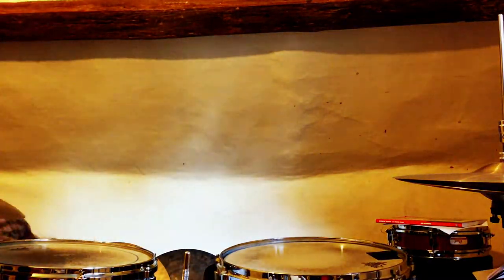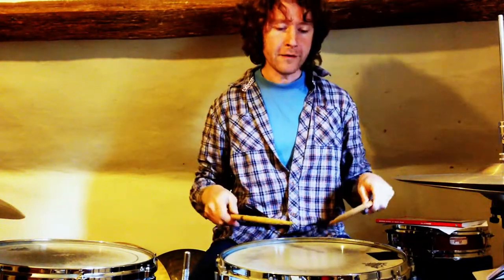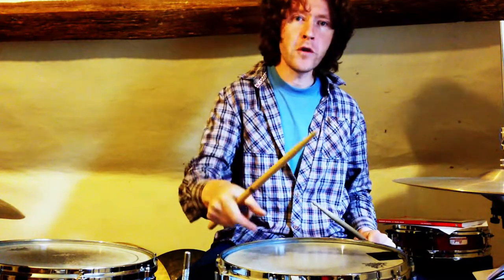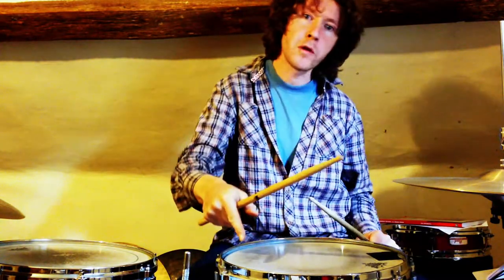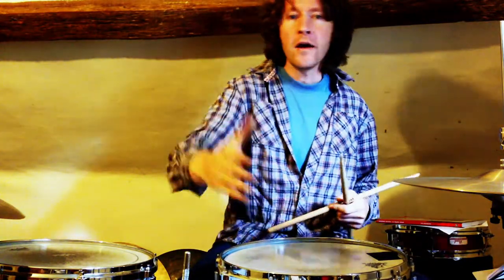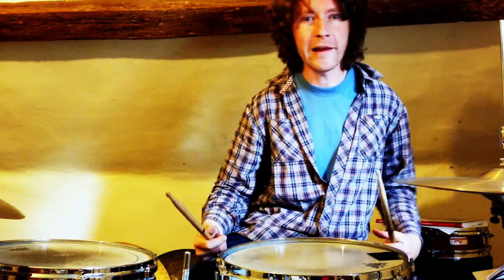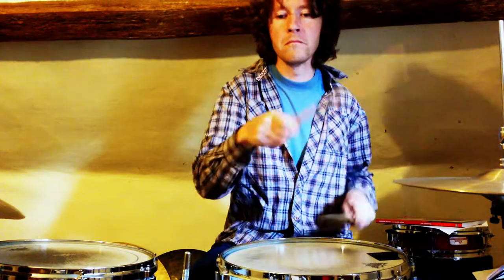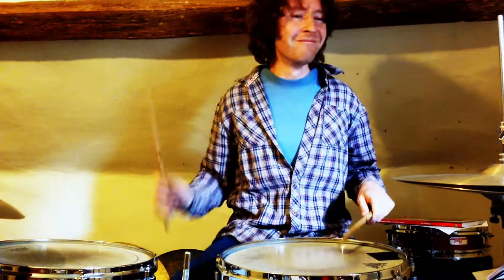60SecondLick - Pete Flood Bellowhead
Bellowhead drummer and UK Dream Cymbals endorser Pete Flood sent in this 60SecondLick - What do you think?

Can you play a cool lick, explain it and get your shameless plug in just 60 seconds? That's the simple challenge, and we share the best ones right here on YouTube!

Videos MUST be a MAXIMUM of 60 seconds, no allowances for 1 second over, no matter how good it is. (If it's that good, trim it down to 60 seconds THEN send it to us)

You don't NEED any fancy camera equipment, recording equipment for video editing skills (though better production will help your cause). An iPhone and a stand (or helping hand) is all you need to get rolling and see the benefits.